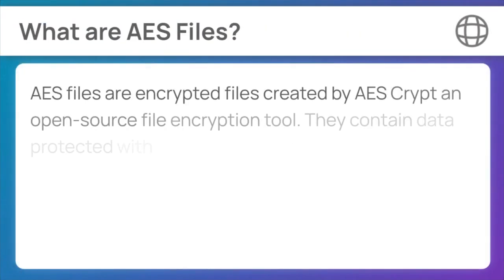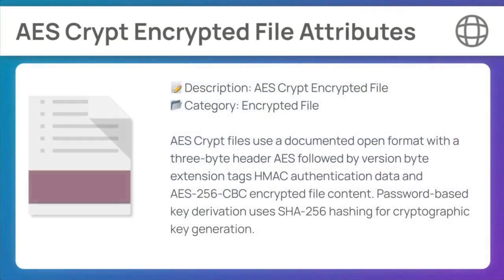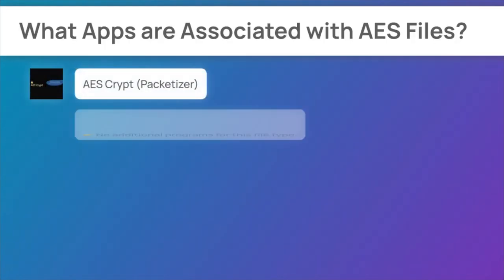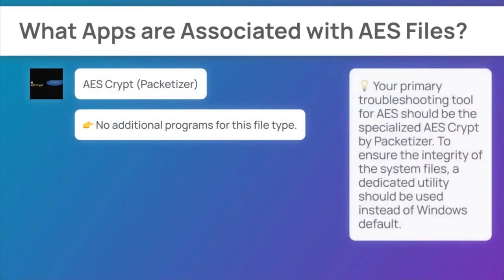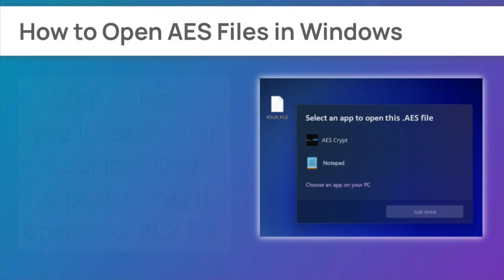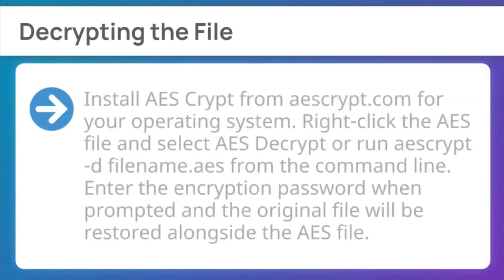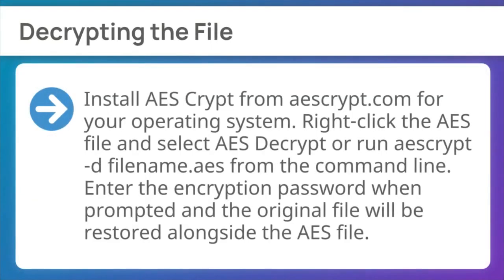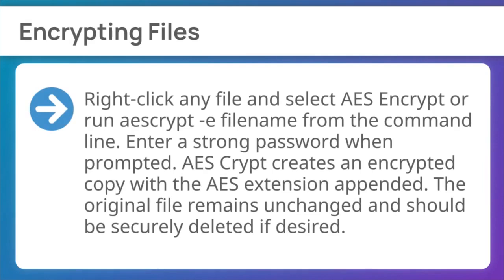How to Open AES Files (AES Crypt)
If your AES Crypt Encrypted File won’t open, don’t panic. In this fast guide, I’ll show you how to identify, open, and repair AES files on Windows—even if the file type is unfamiliar. 🪄✨ Universal File Opener (Download)

AES files are encrypted files created by AES Crypt an open-source file encryption tool. They contain data protected with AES-256-CBC encryption derived from a user-supplied password providing strong cross-platform file security for sensitive document protection.

AES Crypt files use a documented open format with a three-byte header AES followed by version byte extension tags HMAC authentication data and AES-256-CBC encrypted file content. Password-based key derivation uses SHA-256 hashing for cryptographic key generation.

▶ What You’ll Learn:

- Decrypting the File
- Match the file with the right AES Windows software
- Fix mismatched AES file associations in Windows
- Learn how the AES file format was created
- Encrypting Files
- Cross-Platform Compatibility
- Understand what the AES file does and why it exists
- Eliminate Windows errors that prevent AES file access

▶ Best Apps for AES Files:

AES Crypt (Packetizer)

🛠️ Troubleshooting Steps:

1️⃣ Decrypting the File

Install AES Crypt from aescrypt.com for your operating system. Right-click the AES file and select AES Decrypt or run aescrypt -d filename.aes from the command line. Enter the encryption password when prompted and the original file will be restored alongside the AES file.

2️⃣ Encrypting Files

Right-click any file and select AES Encrypt or run aescrypt -e filename from the command line. Enter a strong password when prompted. AES Crypt creates an encrypted copy with the AES extension appended. The original file remains unchanged and should be securely deleted if desired.

3️⃣ Cross-Platform Compatibility

AES Crypt is available for Windows macOS Linux Android and iOS. Files encrypted on any platform can be decrypted on any other platform using the same password. This makes AES Crypt ideal for secure file transfer across different operating systems and devices.

Timestamps:

00:00 - AES File Overview
00:27 - Opening AES Files
00:45 - AES Format Breakdown and Structure
01:07 - AES Openers
01:22 - Opening AES Files
01:50 - Solving AES Problems
02:55 - Using Universal Tools